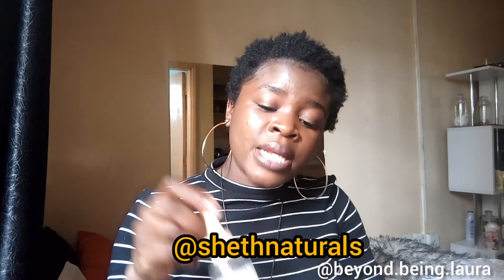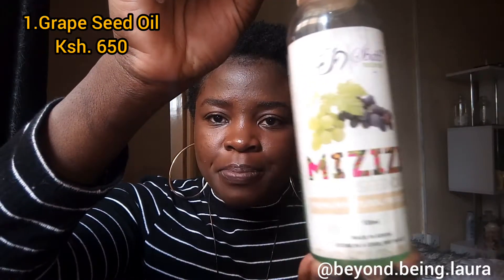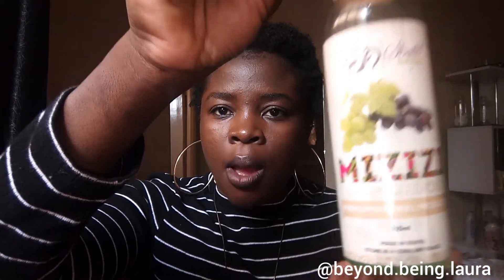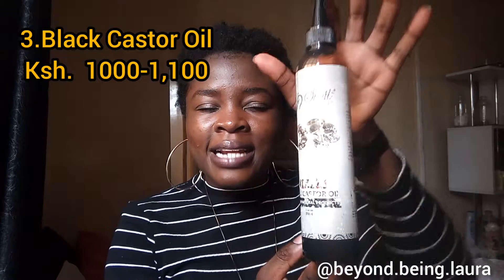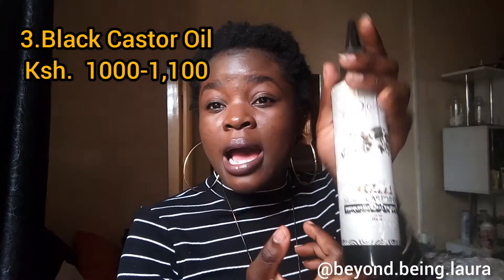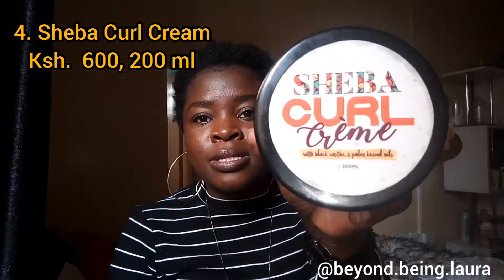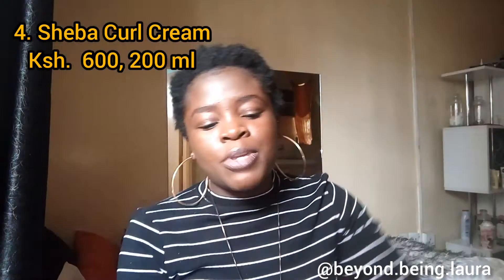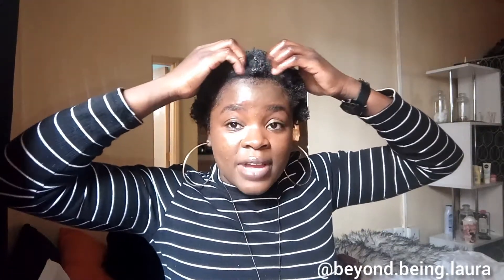See HOW I TRANSFORMED my SHORT 4C NATURAL HAIR || The best CURL DEFINITION on 4C hair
Enroll to my Article Writing Course .